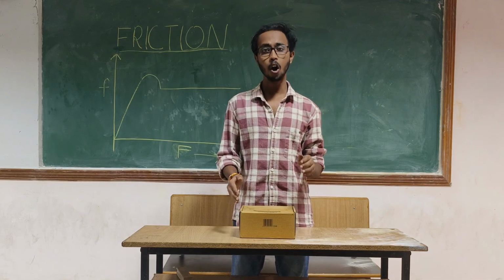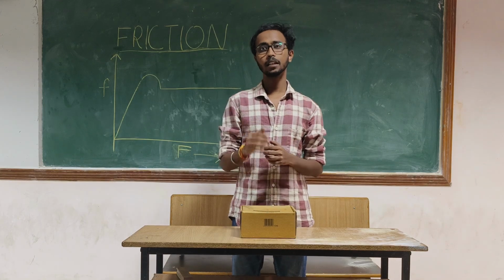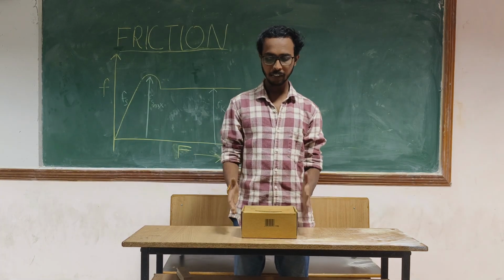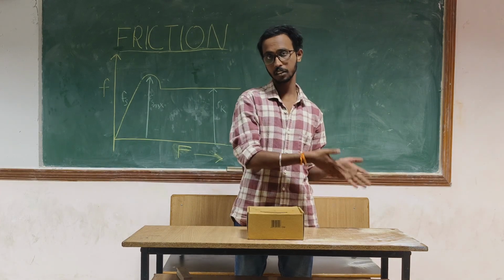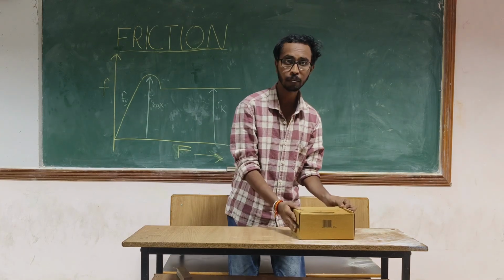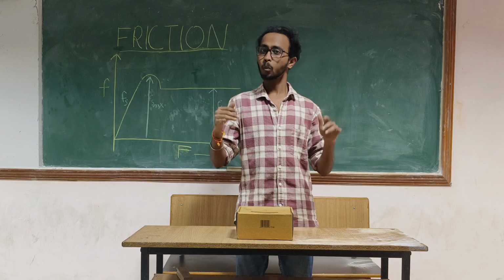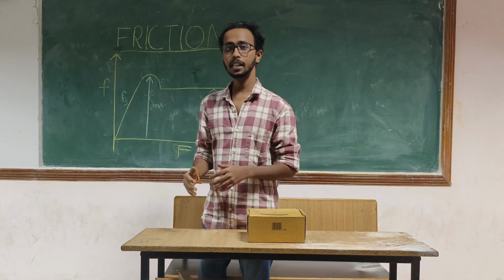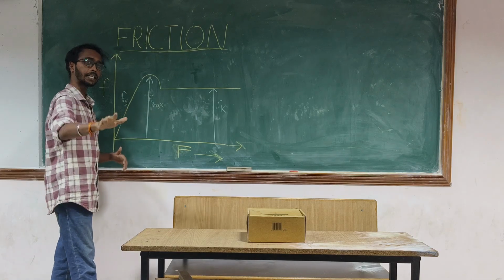First step towards Teacher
In this video you will understand basic concept of Friction